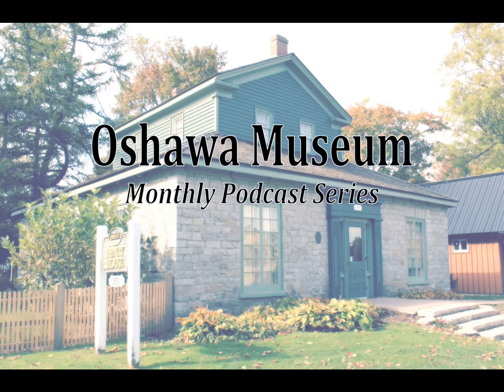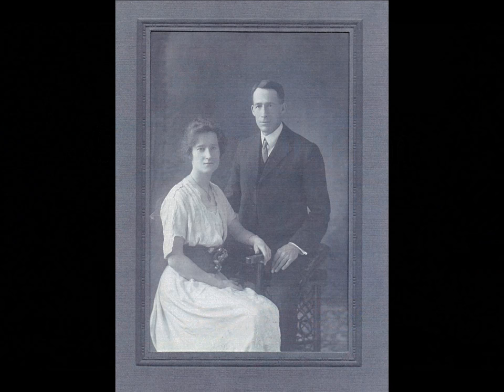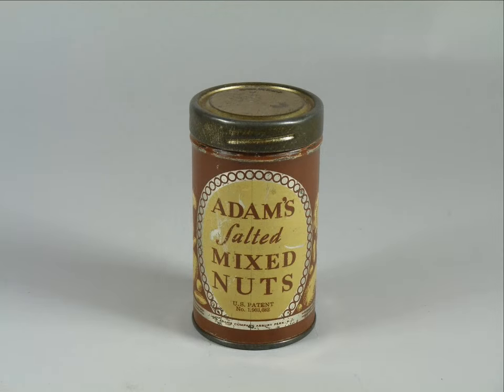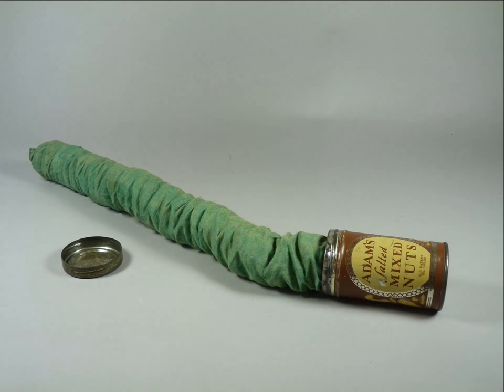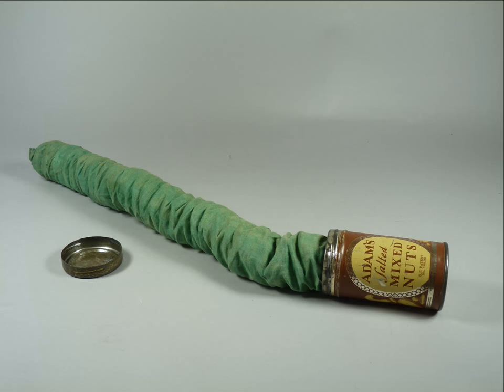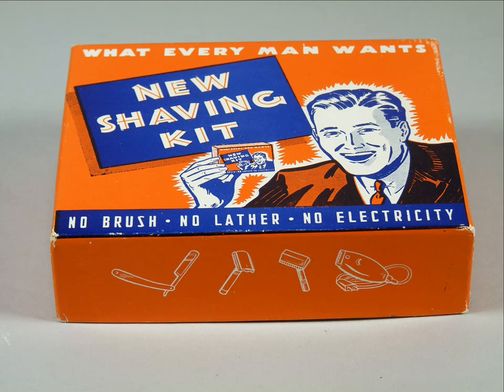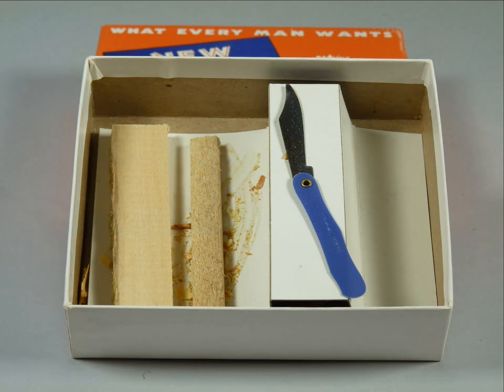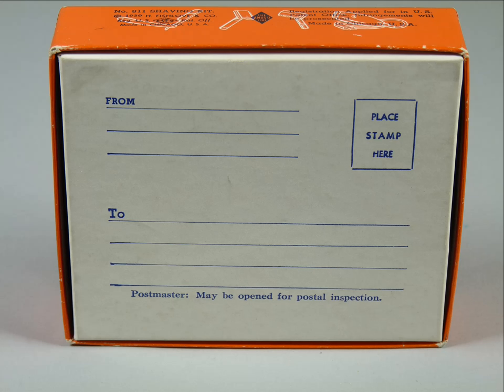Episode 17 - Novelty Items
We're calling this one 'The Lost Episode!' We had it written, all images set, but it was never produced until now! Join Curator Melissa for a few laughs as she delves into the history of two of our novelty joke artefacts!